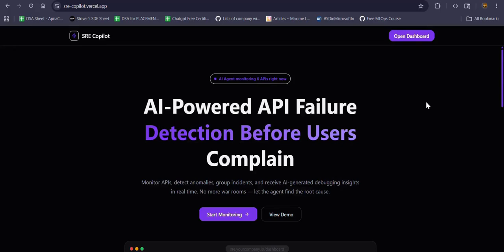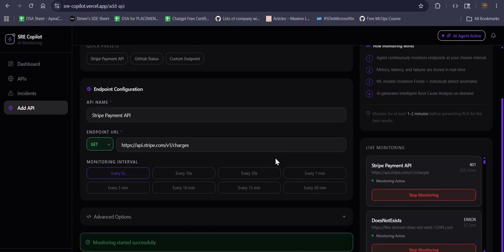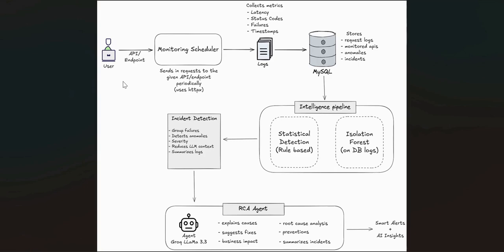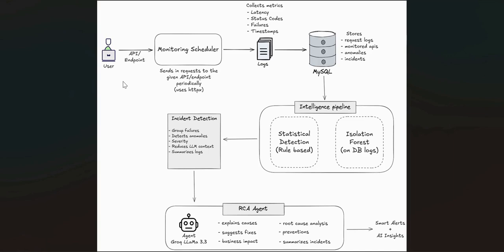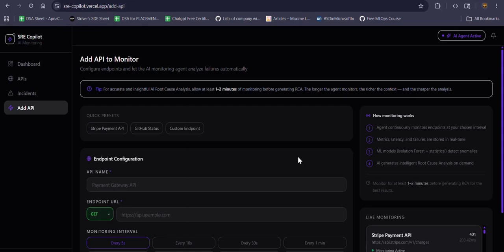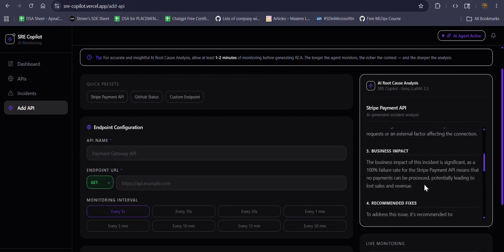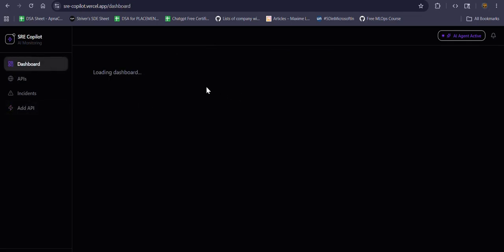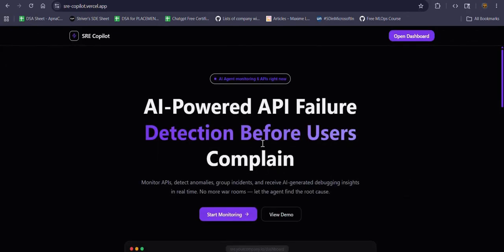SRE Copilot — Because APIs Break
SRE-Copilot is an AI-powered reliability and debugging assistant that helps developers and DevOps teams monitor APIs, detect anomalies, group incidents, and generate intelligent debugging insights in real time.

Built to reduce alert fatigue and speed up incident response, the system transforms raw telemetry into actionable explanations for both technical and non-technical users.

Key Features:
• Real-time API monitoring
• AI-powered anomaly detection
• Incident grouping & prioritization
• Root cause debugging insights
• Developer-friendly observability dashboard